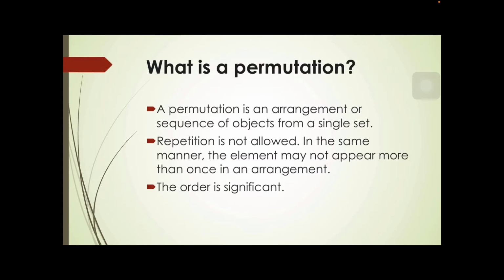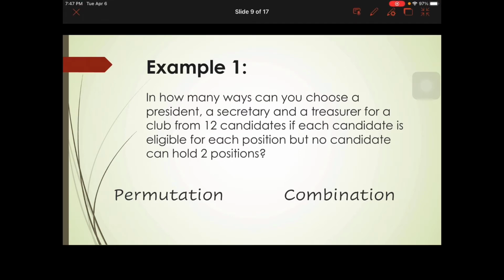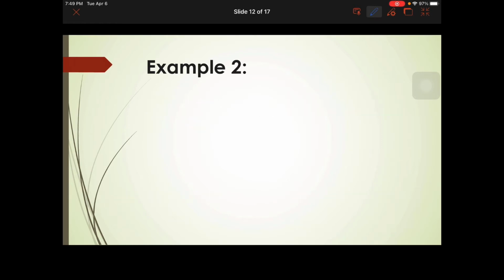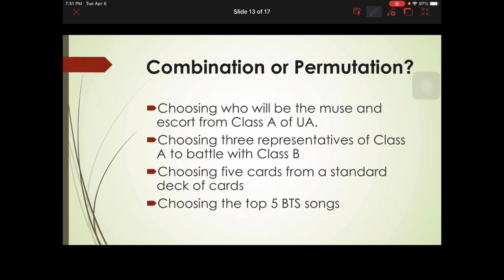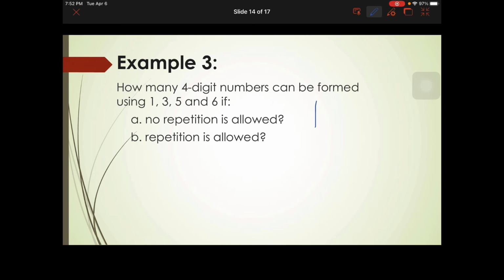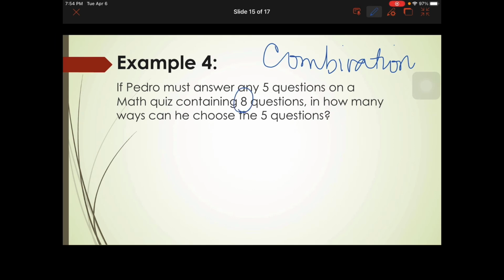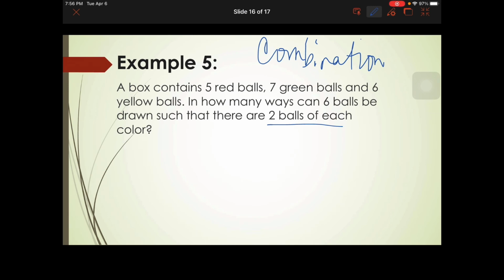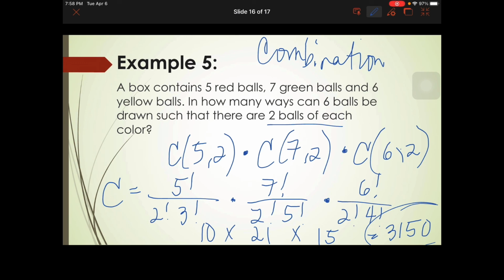G10 - Permutations vs Combinations